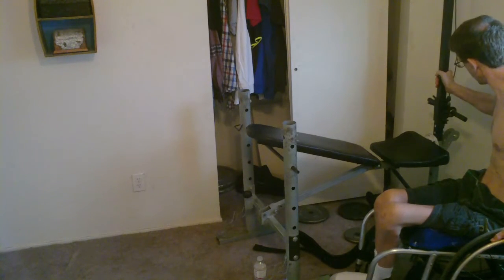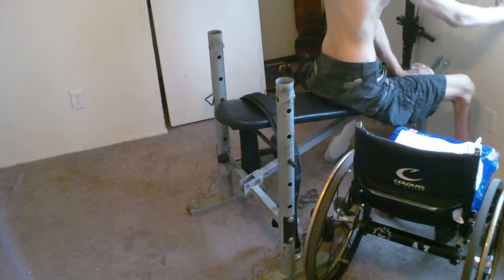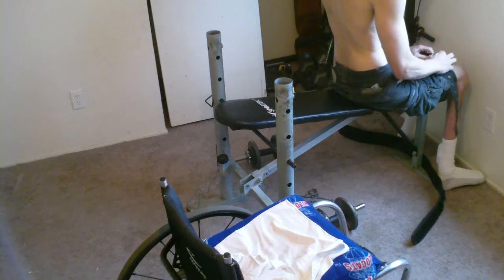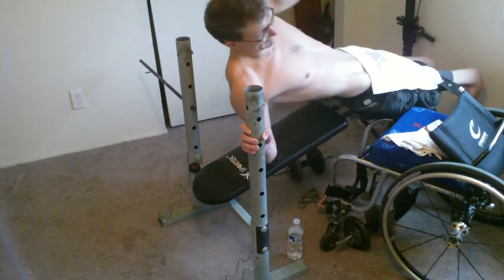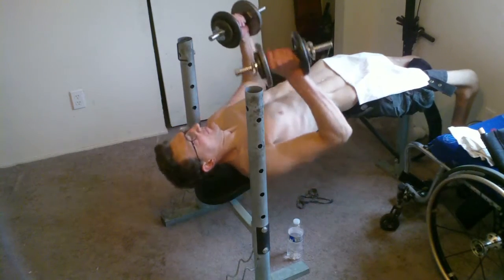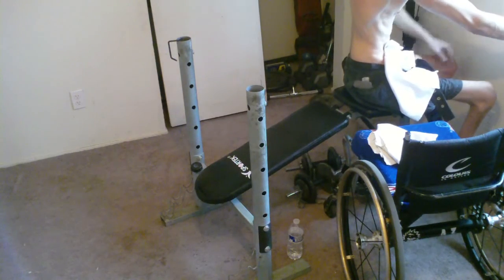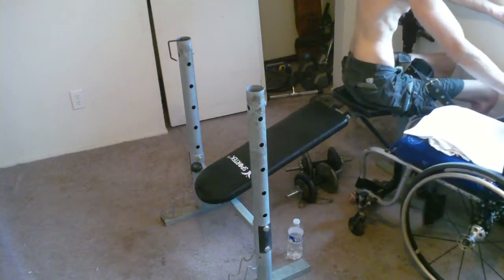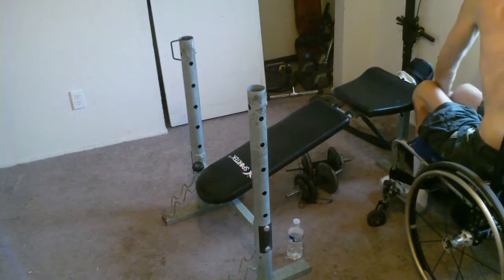Wheelchair style - Decline Flyes with stablility central bar removed from bench - L1 injury 7-26-13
After doing the first few sets i thought that i should have added a couple pounds to the dumbbells. Did some extra reps on the final extra sets & so i had a pretty good sweat going. Most of the chest muscle warmth i felt in my right pec. It was really nice to awaken middle chest muscles by this decline flyes exercise. i'm looking forward to doing these decline chest flyes again with a little more weight to see if i can get some chest burn. Chest burn is a peculiar feeling so we'll see how it goes.